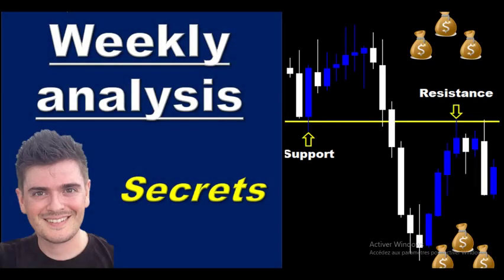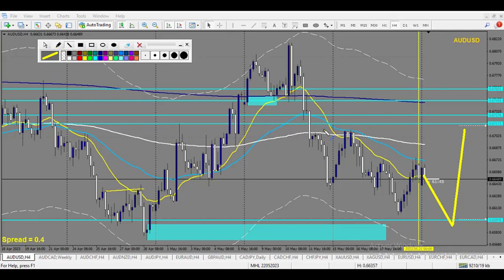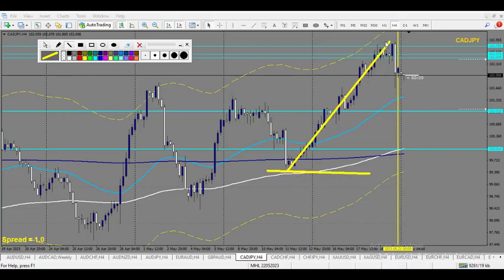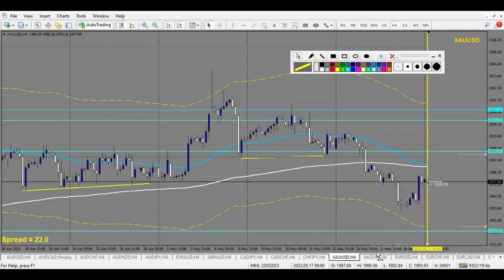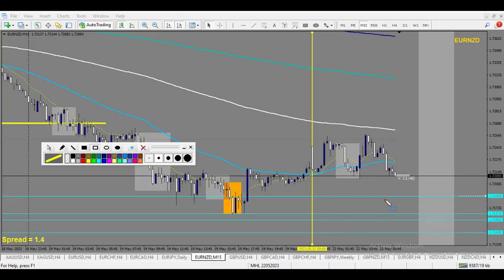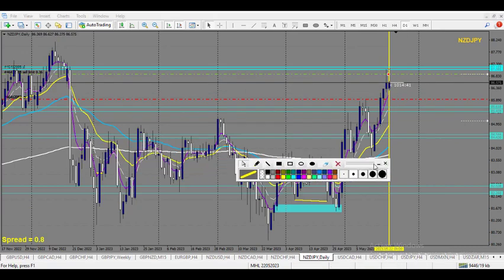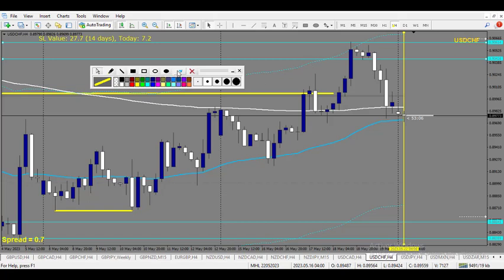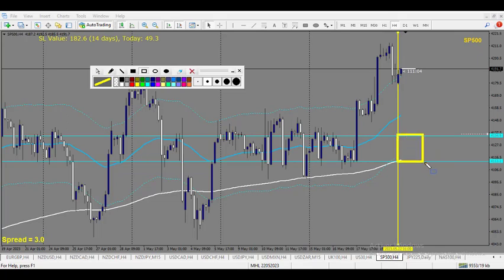weekly analysis Smart money concept and support and resistance 22 may 2023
weekly forecast

In this video i teach you how to analyse the Forex market, precious metals and indices using the volume at price and Smart Money concept